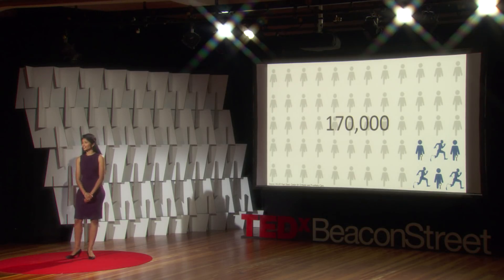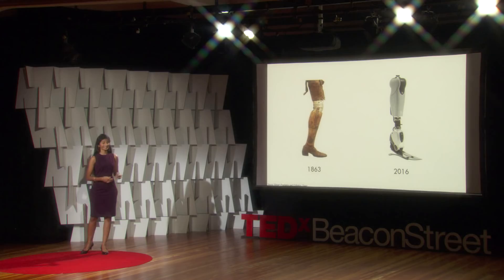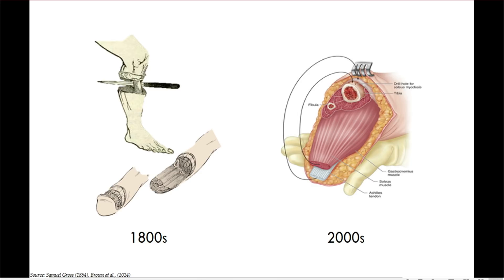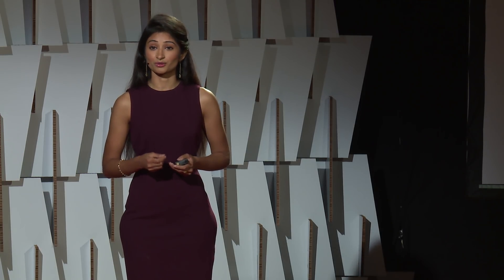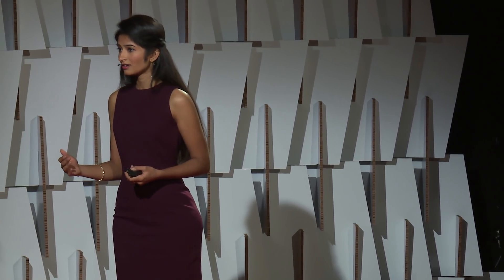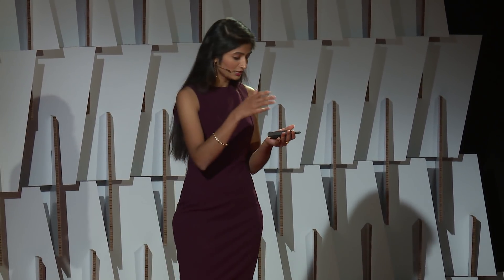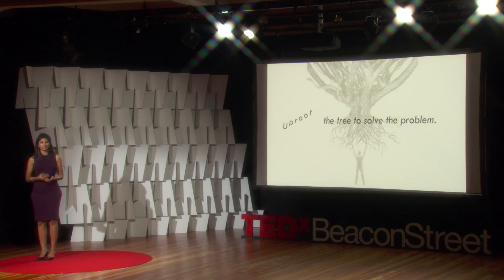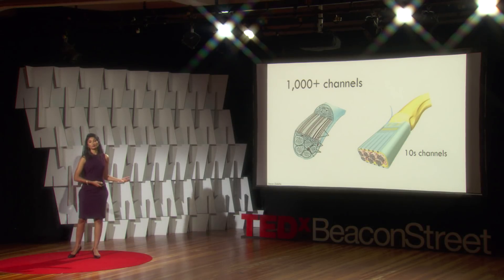New Limbs That Amputees Can Feel | Shriya Srinivasan | TEDxBeaconStreet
Why are only 1 in 10 people with missing limbs actually using a prosthesis? While everyone else chases the next technological advance in prosthetic performance, Shriya Srinivasan realized that amputation surgery was still being done the way it was during the U.S. Civil War. What if we revamped the surgery to preserve nerve messaging and muscle coordination? Could prostheses finally become as natural as the lost limb? And then, could Srinivasan's longtime partner in traditional Indian dance finally be able to turn upon her prosthetic right foot without having to look to see its position in space? Shriya is a PhD candidate in the MIT-Harvard Division of Health Sciences and Technology, working on novel neural interfacing strategies in Dr. Hugh Herr’s Biomechatronics Lab. She is also an accomplished Bharathanatyam dancer and has performed widely around the United States and in India. She co-founded her own dance company in 2015 and has toured the country, winning critical acclaim. This talk was given at a TEDx event using the TED conference format but independently organized by a local community.